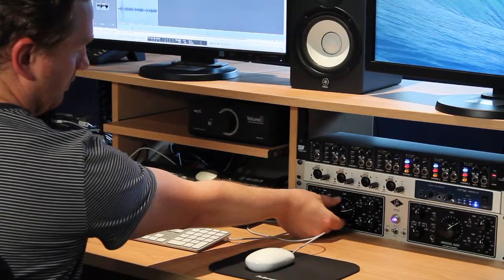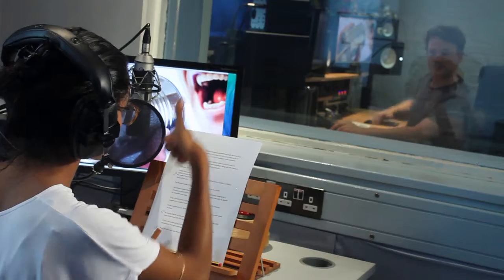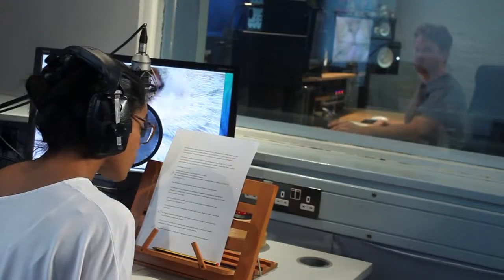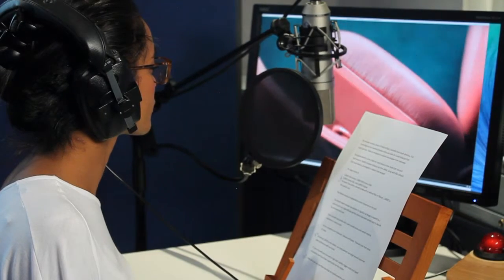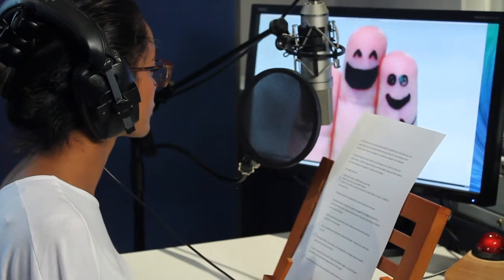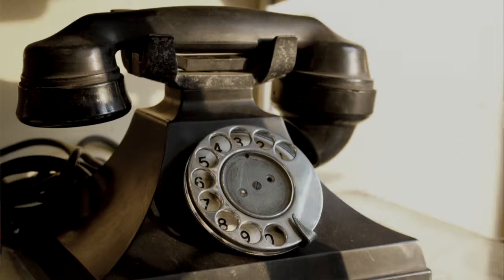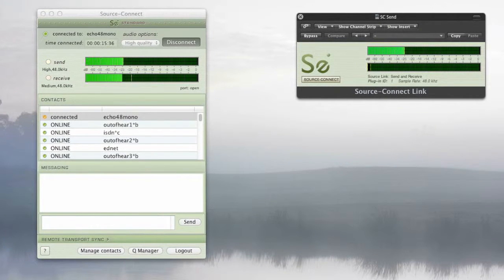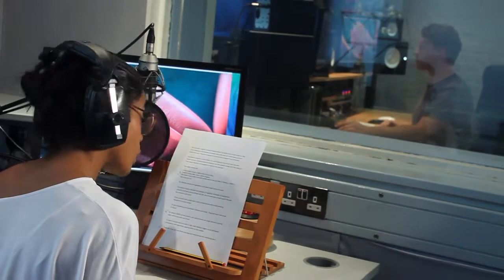Take A Look Inside Our Voice Recording Studio London | Voiceover Soho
Take a look inside one of our voiceover recording studios in London, Soho including details on the recording booth and control room functions.

We also take a look at the way in which you can interact with the record studio if you are unable to be there in person - eg. via Skype, ISDN, Source-Connect and telephone.

If you would like to discuss booking a voiceover recording studio, please contact Voiceover Soho today by following this

Keep updated with all our latest news and information by following us on twitter